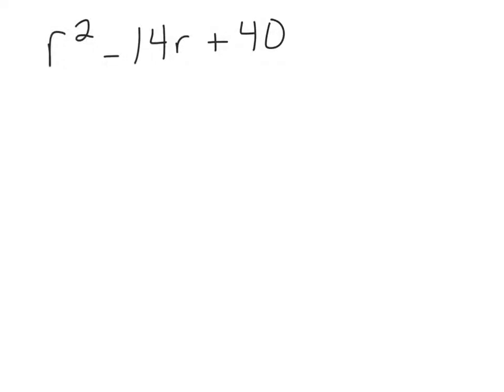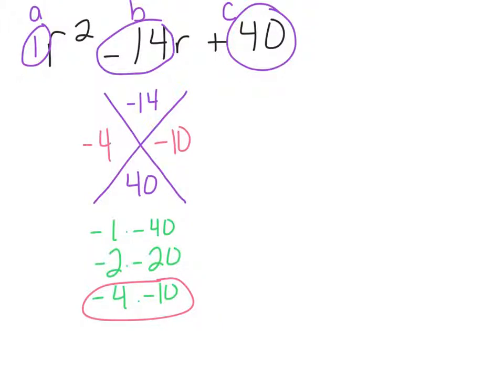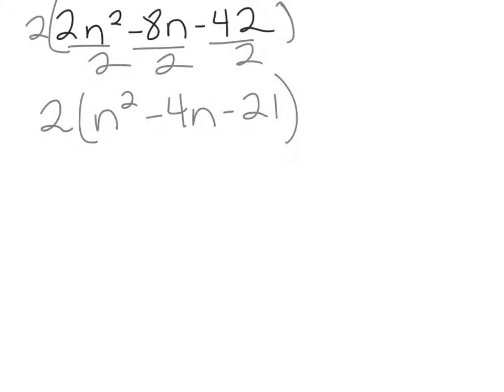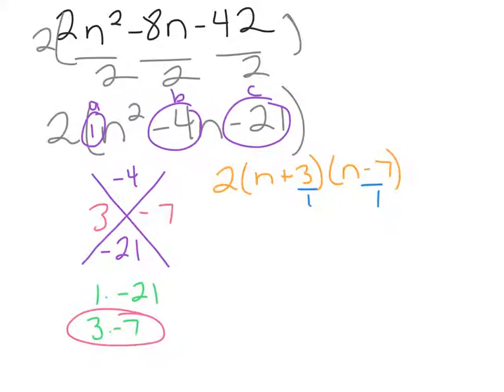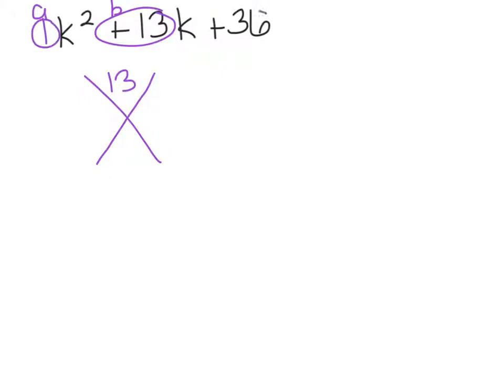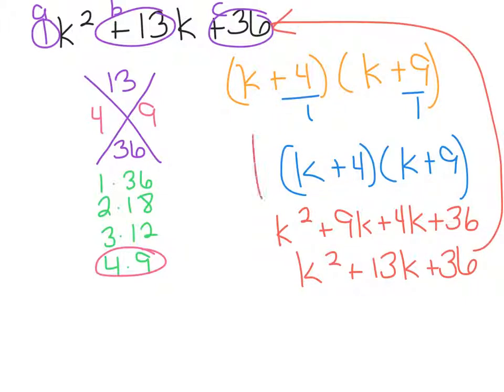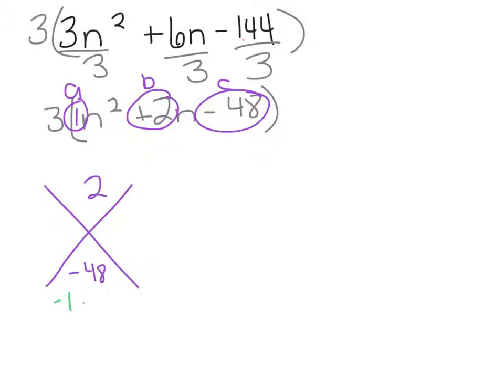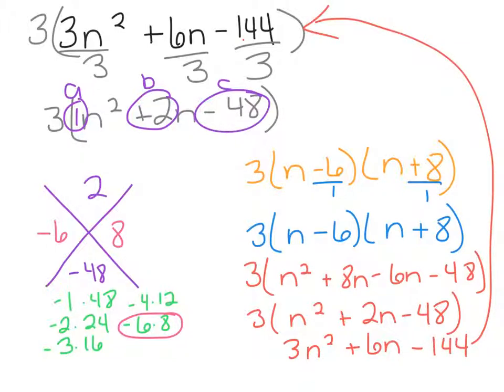Factoring Trinomials where a equals one.